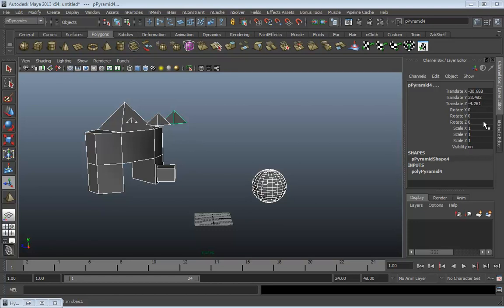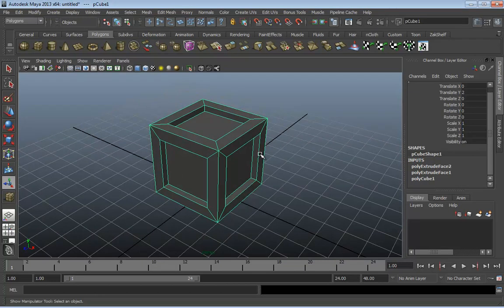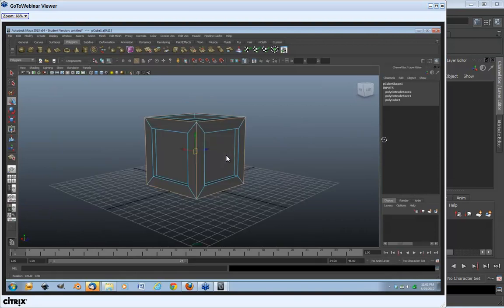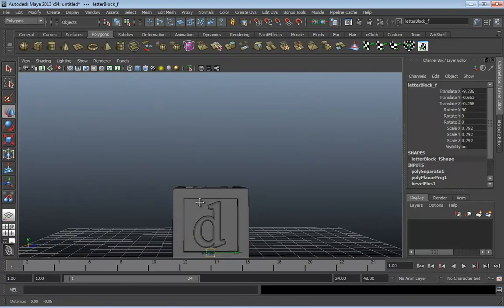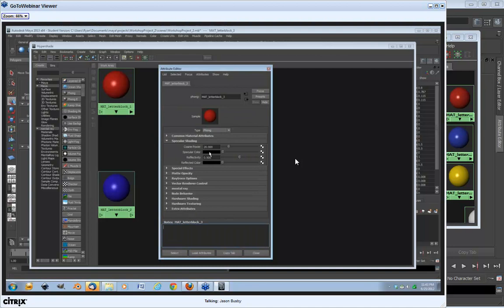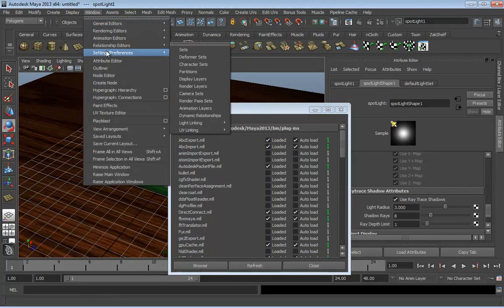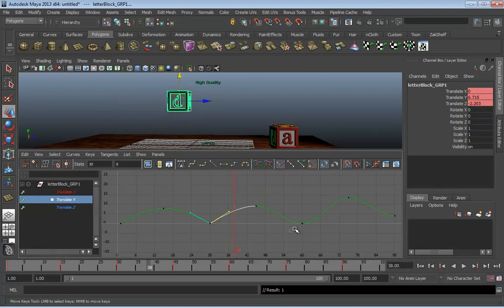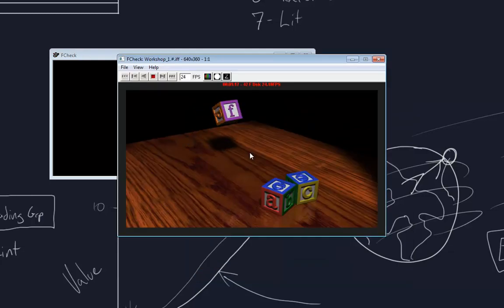🔴 Maya Fundamentals • 3D Computer Graphics • 3D Animation & Models • Learn Maya 3D Design • (Pt. 6)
Learn Maya - Maya Fundamentals.

This course is designed to get the beginner up to speed with Maya 2013 during a 1-day class. We'll start with the most basic principles of 3D space and how they relate to the world of Maya, and move you through the interface, Maya's architecture and what it means for your workflow. We'll go through a simple hands-on project so that you can walk away with something you can show off to friends, family, or employers.